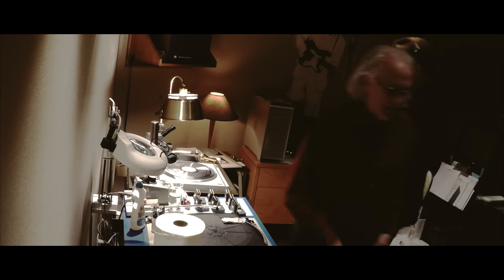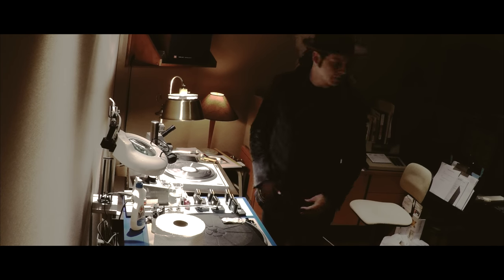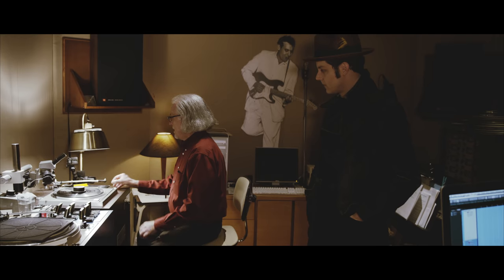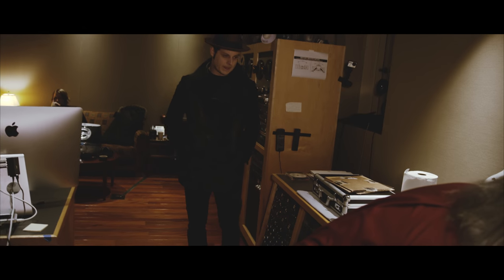Elvis' 1st Recording Digitally Transferred at the Country Music Hall of Fame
Elvis Presley's "My Happiness" b/w "That's When Your Heartaches Begin" 7" vinyl is available

In June of 1953, Elvis Presley made his first ever recording directly to acetate at Sun Studios in Memphis, TN. This one-of-a-kind piece of music history was recently purchased by Jack White at auction. On February 26th, 2015, Jack White met with legendary music archivist Alan Stoker at the Country Music Hall of Fame in Nashville, TN to have this "holy grail of rock n roll" digitally transferred, so Third Man Records could repress it for the masses. A facsimile of this record, using this transfer without alteration, was available on Record Store Day, April 18th, 2015. A cleaned-up and re-mastered version of this recording is available as a 7" on Third Man Records.